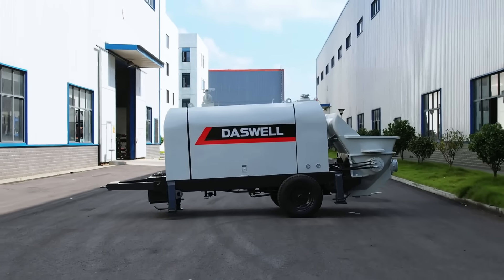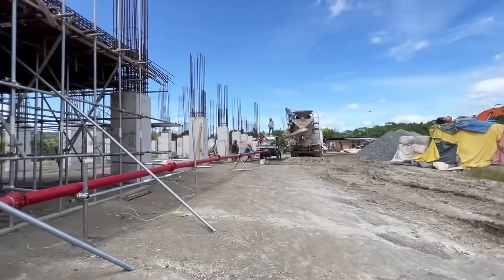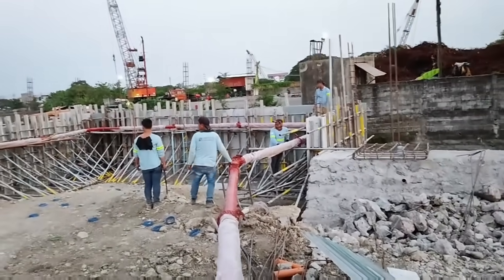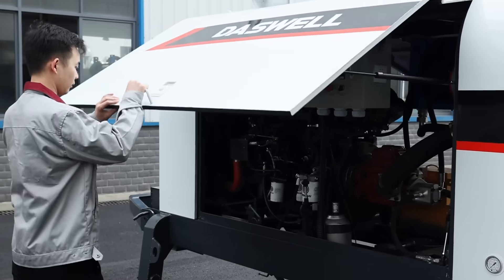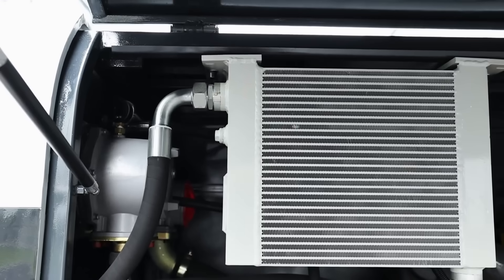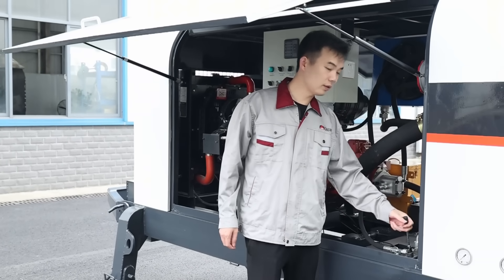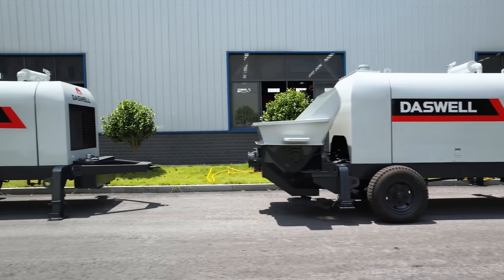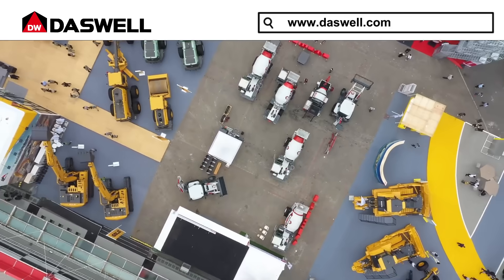Concrete Trailer Pump & Concrete Pump Guide | 5 Things You Must Know Before Buying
Are you searching for the best concrete trailer pump for your project? Watch this essential guide before you buy! Learn the top 5 things every contractor must know about trailer concrete pumps—capacity, distance, reliability, maintenance, and ROI. See why more professionals choose Daswell trailer concrete pump for their building sites.

💡A trailer concrete pump is a kind of concrete pumping equipment used to pump mixed liquid concrete to the construction site. Typically, the position of the drag pump must be determined before construction, and the pipeline should be laid in advance.

💡The Daswell concrete trailer pump for sale is a type of S-tube valve drag pump, and the aggregate size it conveys is 40mm. The equipment is primarily used for the construction of railways, highway tunnels, bridges, culverts, hydropower projects, mines, high-rise buildings, and other infrastructure projects.

💡It significantly enhances the construction efficiency of engineering buildings, reduces labor costs, shortens the construction period, and expands economic benefits.

⏱️ VIDEO CHAPTERS:
0:00  Introduction – Do You Need a Concrete Trailer Pump in 2025? 5 Buying Mistakes to Avoid with a Concrete Trailer Pump
0:24 Part 1 – Choosing the Right Pumping Capacity
0:52 Part 2 – Pumping Distance and Vertical Reach Explained
1:19 Part 3 – Reliability and After-Sales Service That Matters
1:44 Part 4 – Easy Operation & Maintenance Features
2:05 Part 5 – Maximize ROI When Buying a Trailer Concrete Pump
2:13 Why Daswell Is a Top Supplier of Trailer  Concrete Pumps
2:30 Subscribe & Free Quote for More Concrete Pump Tips and Your Next Concrete Project